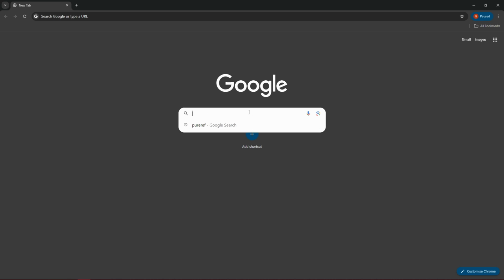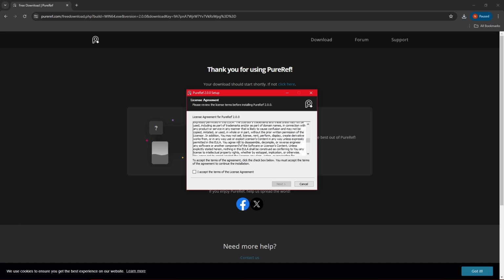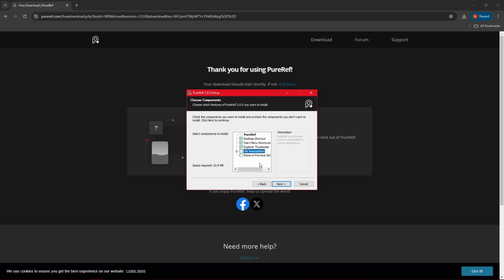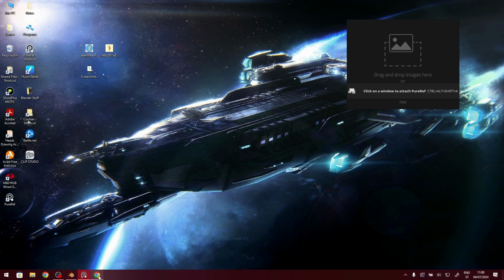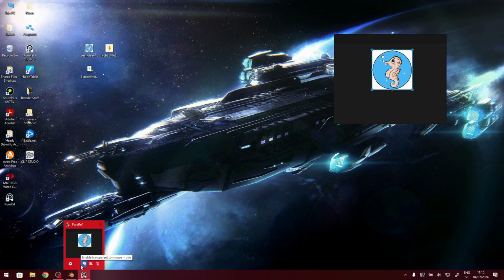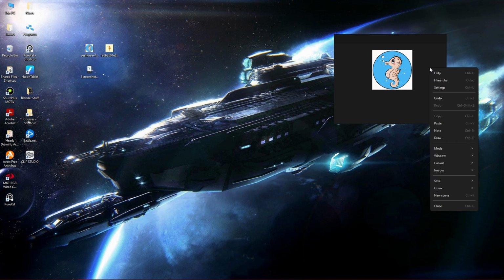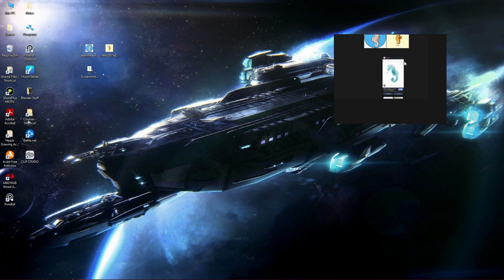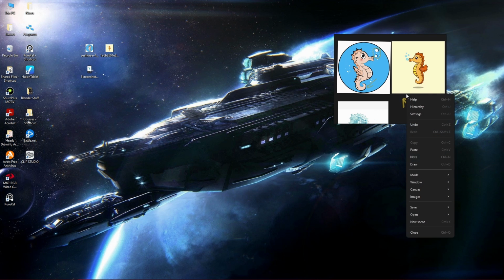How to download and set up PureRef 2.0!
Pureref is an awesome image reference software, its simplicity and many features make it a must-have tool for both 3D and 2D artists!

In this short video, I will show you how to get started in Pureref 2.0; how to install it and set it up.
I will also showcase some useful and fun features I use for organization, highlighting and more!

The seahorse references used in this video are a template and a teaser for an upcoming series: Together we will be making a Seahorse in Real Time using Blender!

If you are looking to get started with sculpting in Blender or you want to learn something new, this will be a perfect mini series for you!

If this is your first time using Blender or if you are returning to Blender: